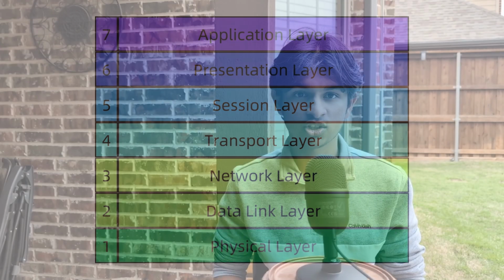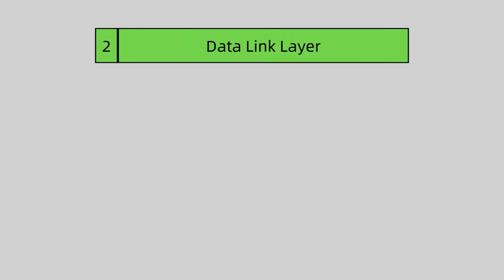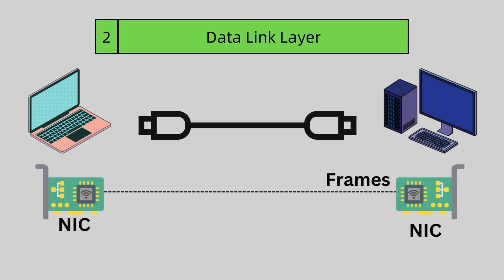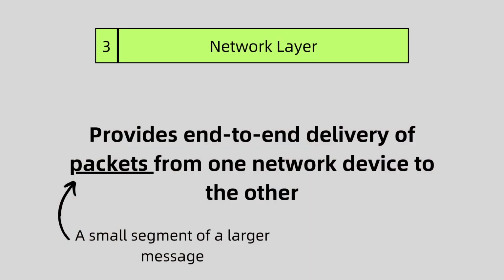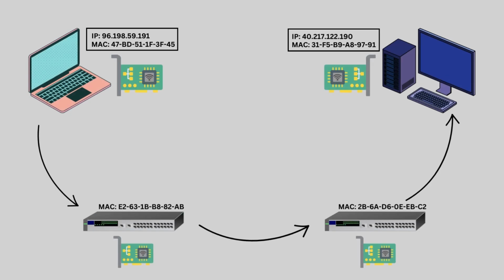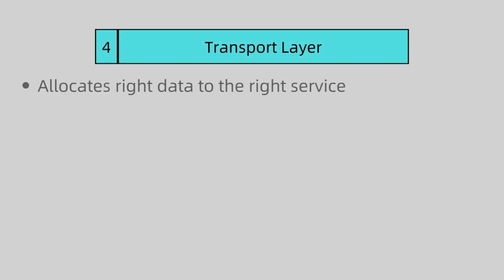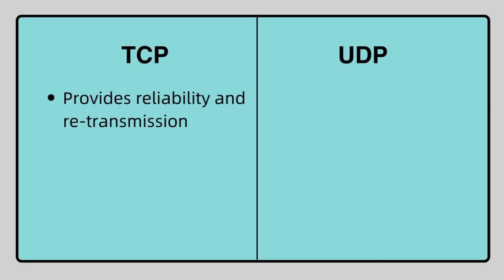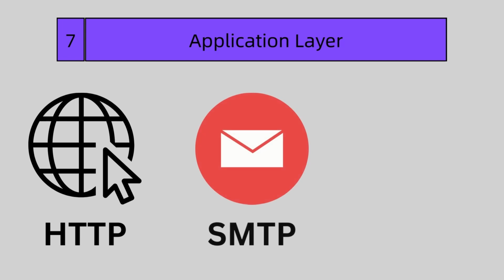What are the OSI Layers?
*Edit: Layers 5, 6, & 7 are considered as Application Layers, which is what was referred through throughout the video

Welcome to the newest episode of Cyberthreat Talks! Today we will be examining the OSI layers and their essential role in data transmission. Throughout this video, we will delve deep into each individual layer from the physical layer to the application layer, and analyze the ins and outs of their role in achieving the sending of data from one device to another.

Timestamps:
0:00 Intro
0:29 OSI Model
0:50 Layer 1
1:15 Layer 2
2:19 Layer 3
3:22 Layer 4
4:10 TCP & UDP
4:45 Application Layer
5:37 Encapsulation
6:15 Outro